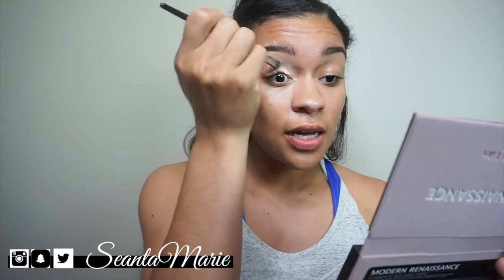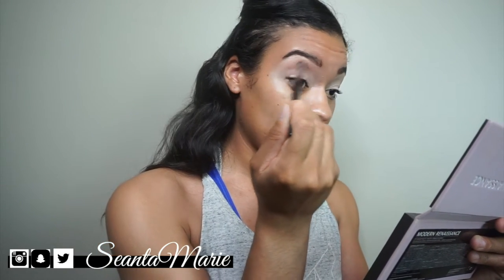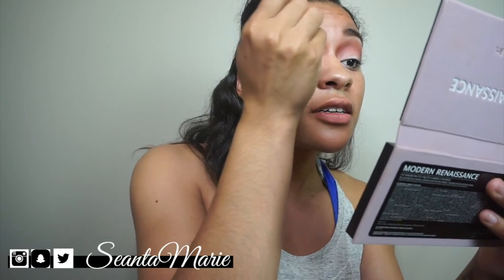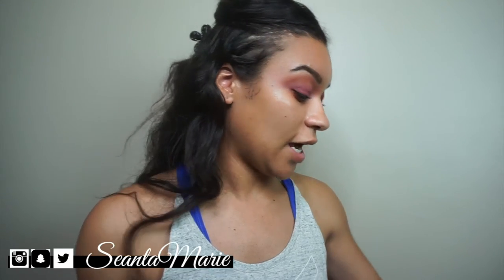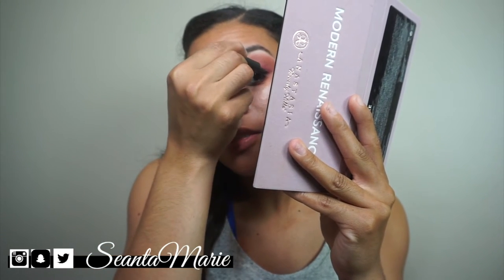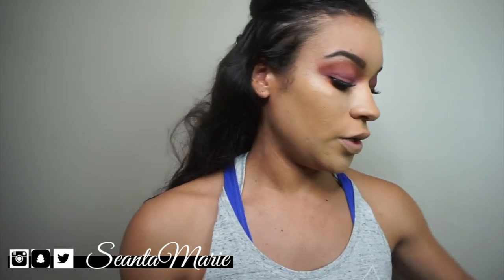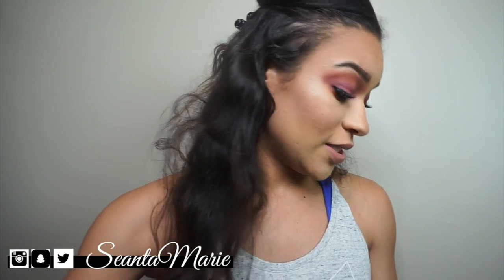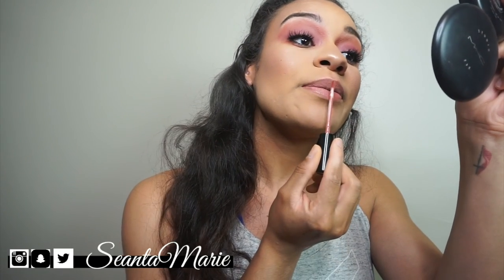Talk Thru Tut| Pink Toned-GRUNGE MAKEUP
1. Modern Renaissance Palette - Anastasia Beverly Hills
     REALGAR, VENETIAN RED, LOVE LETTER,TEMPERA
2. MAC Studio Fix Powder - NW45
3. Makeup Forever HD Powder
4. NYX Shine Killer
5. Tarte Tarteist Mascara
6. Anastasia Beverly Hills Brow Wiz-Dark Brown
7. Maybelline Age Rewind Eraser Dark Circles-Medium
8. NARS - Outlaw
9. MAC Paintpot- Painterly
10. MAC Black Track Eyeliner
11. Sephora Radiant Luminizing Drops- Ultra Light
12. Maybelline Line Stiletto Eyeliner
13. Lorac Tantalizer
14. Urban Decay Deslick Makeup Setting Spray
15. Morphe Brushes
16. Real Teqniques Brushes